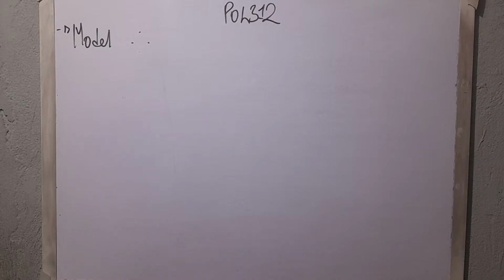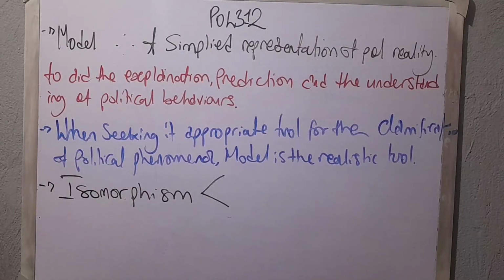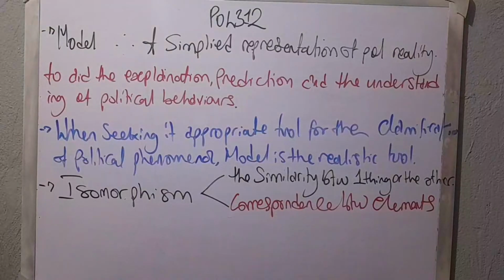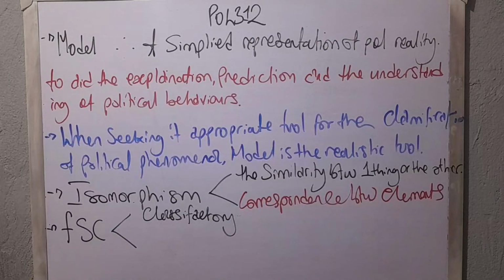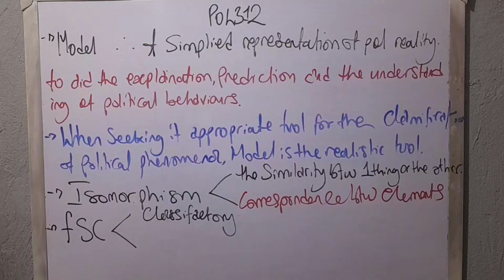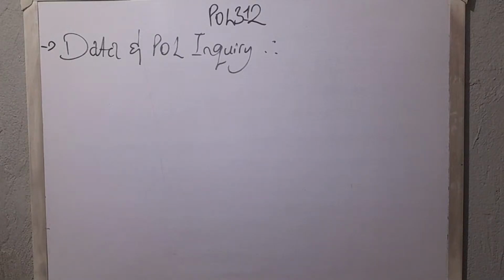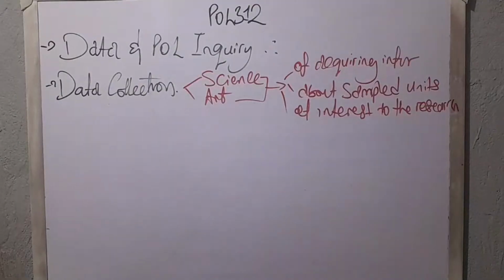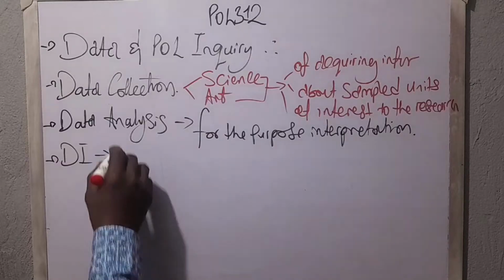MODEL POL312 VOL 6